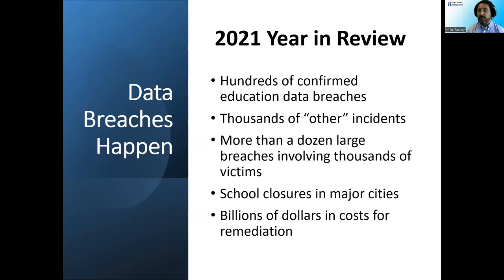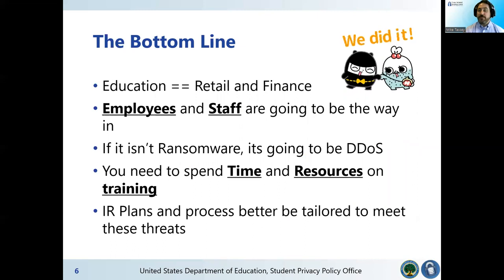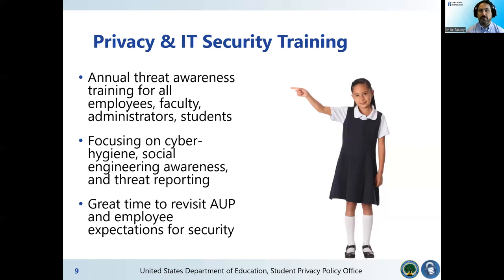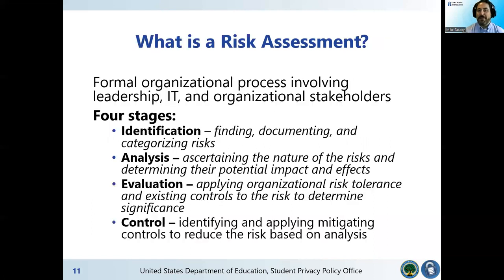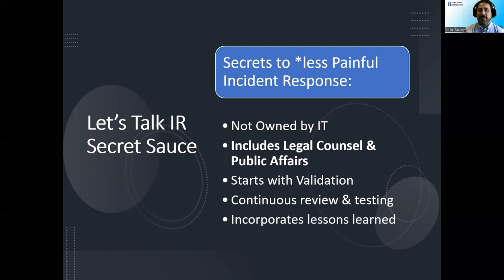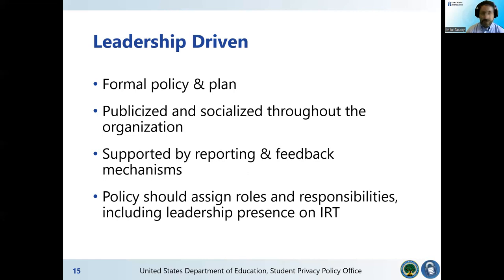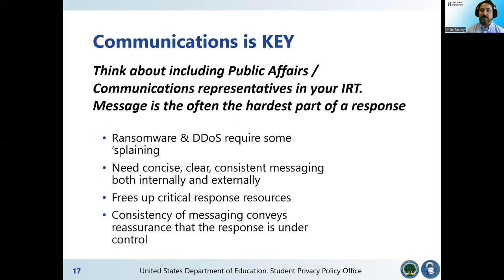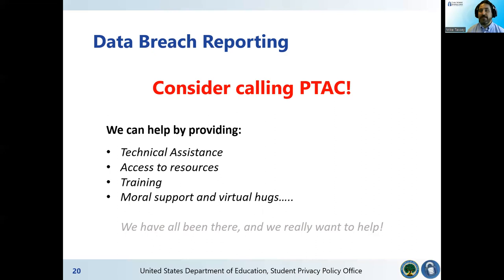Cybersecurity and Incident Response Webinar